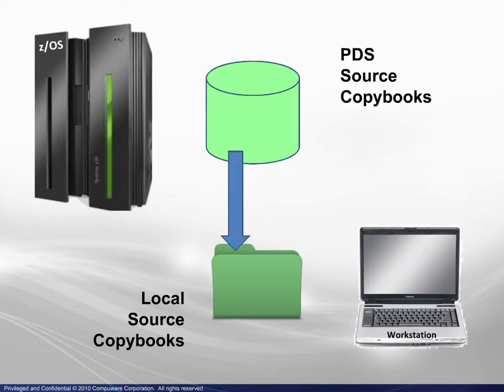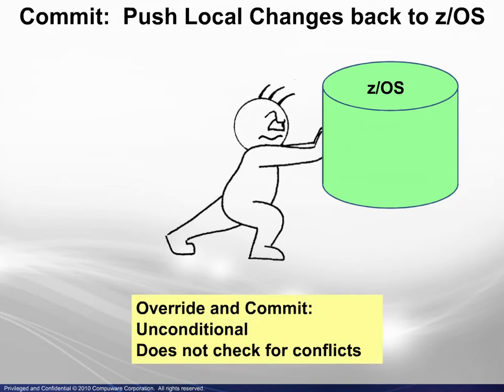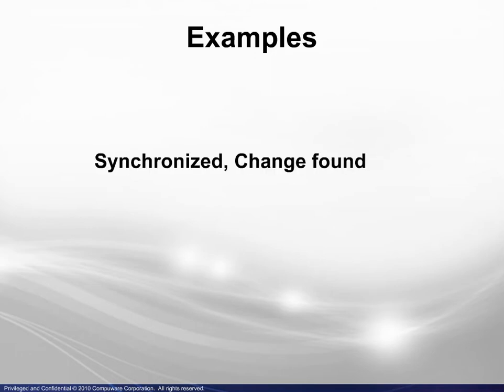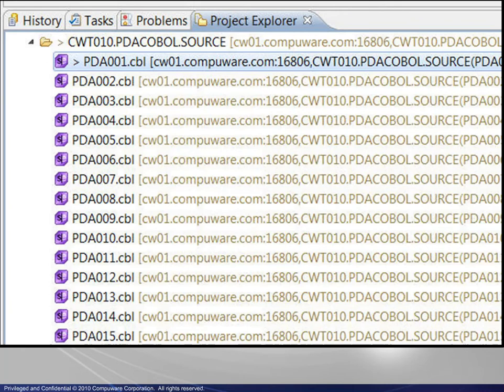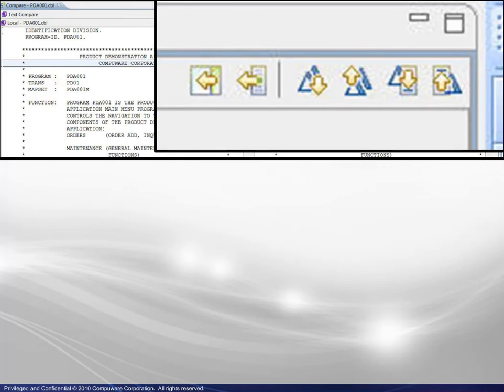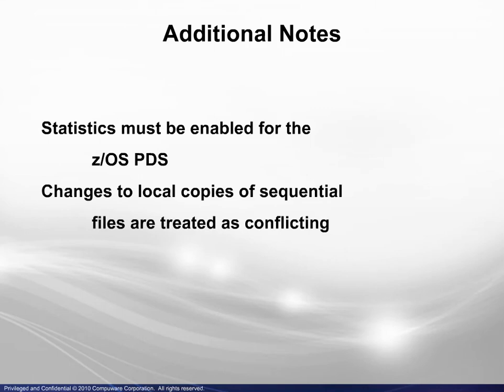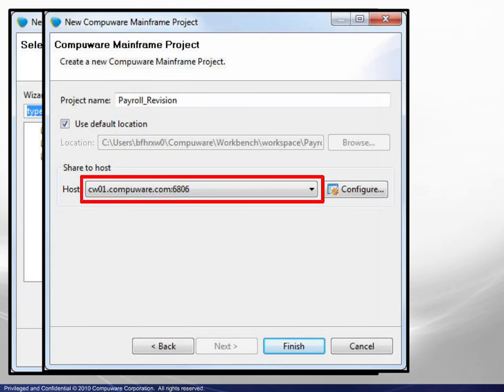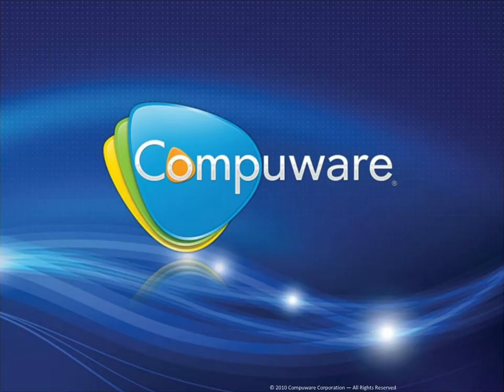BMC Compuware Topaz Workbench - Project Explorer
Learn about the Compuware Workbench project environment.